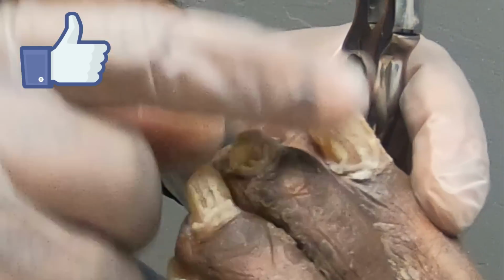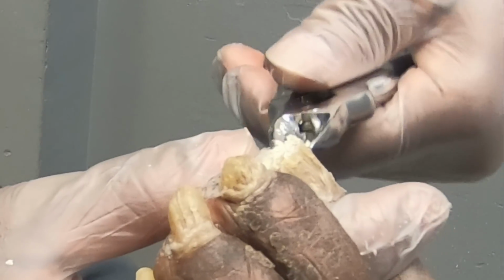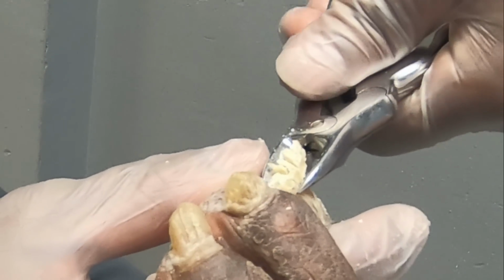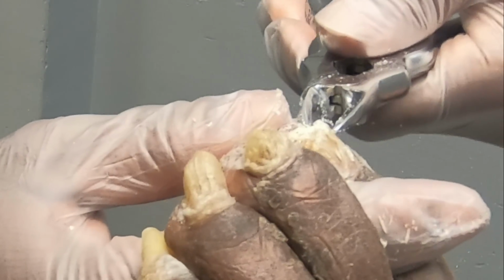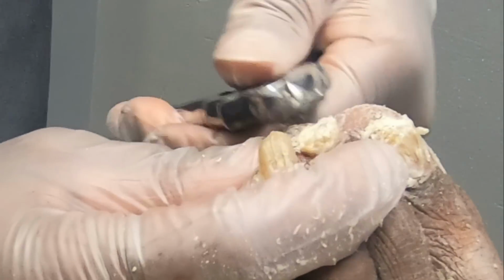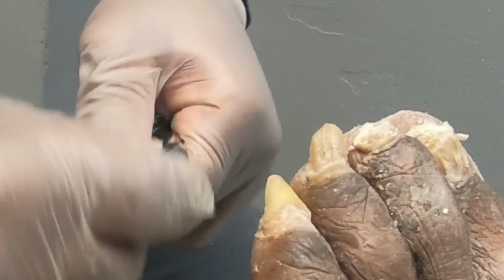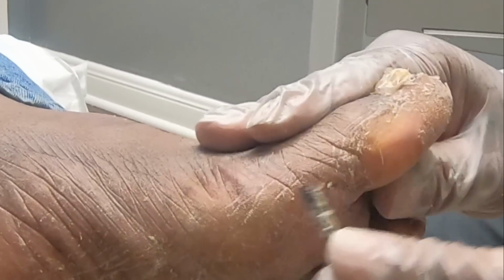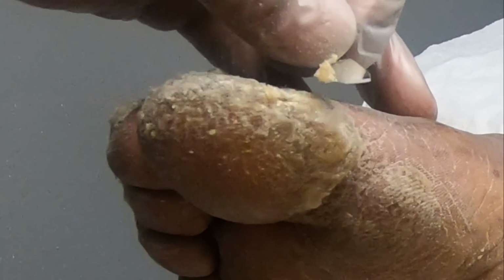The Results Are In: Treatment And Lab Results For Thick Fungal Toenails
A patient returns for continued treatment of thick, fungal toenails. The results of his fungal nail culture show that his toenails are infected by two organisms, a yeast (Candida Parapsilosis), and a dermatophyte (Trichophyton Rubrum). These are organisms that commonly cause this problem. Now that the results are in, appropriate medication, terbinafine (aka Lamisil) is prescribed. The patient also describes lower back problems that are causing tingling in his feet.

Kevin E. Jefferson, DPM
Metropolitan Podiatry Associates, PLLC

Got foot problems? To schedule a live video podiatry appointment with Dr. Jefferson

Channel art by Jeff Fraser, LinkedIn @mrjeff_creative